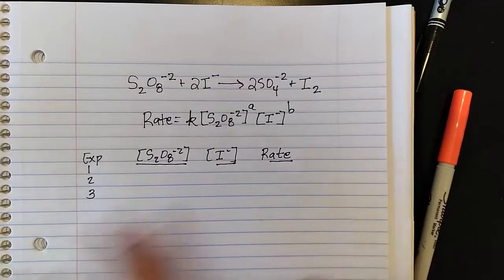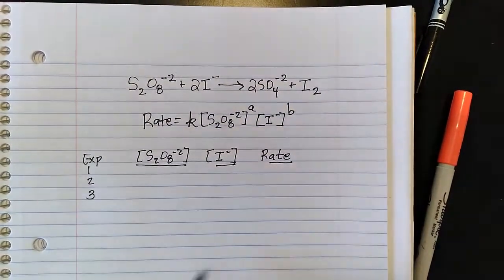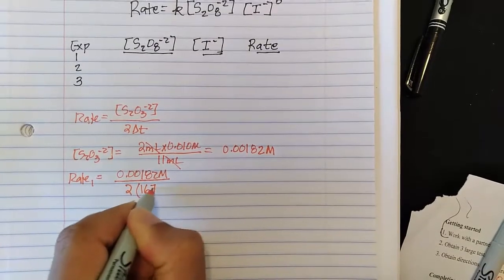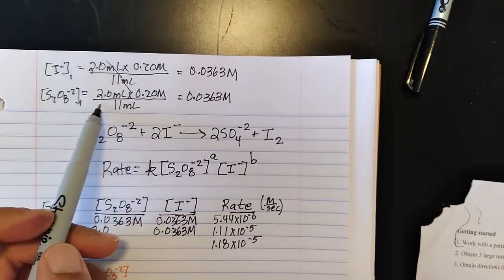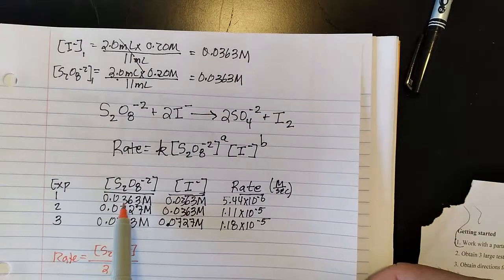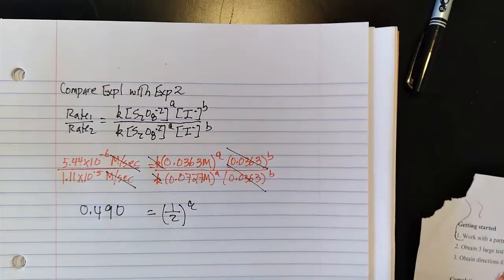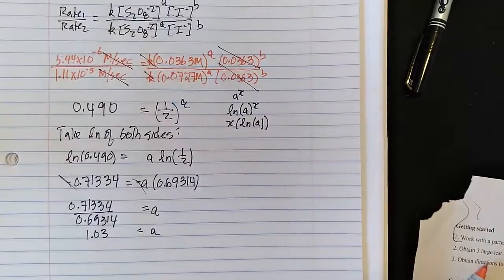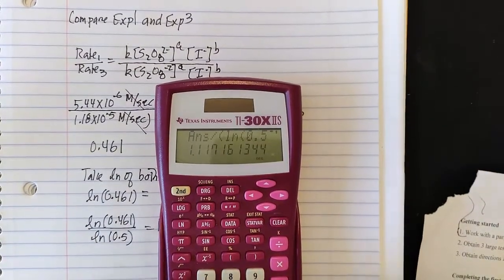CHEM 1520L Rates of Reaction Post Lab Analysis Part 1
0:00 Determination of Rates and Concentration Table
8:40 Rate order for Persulfate Ion
13:08 Rate order for Iodine ion (I-)